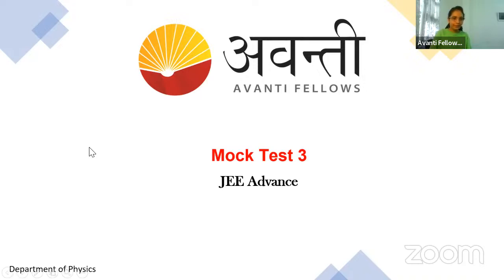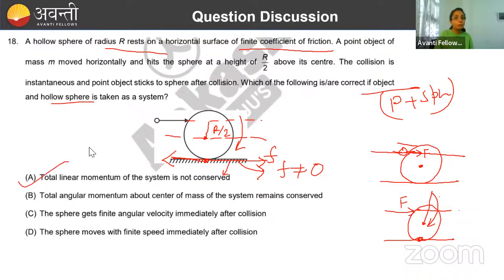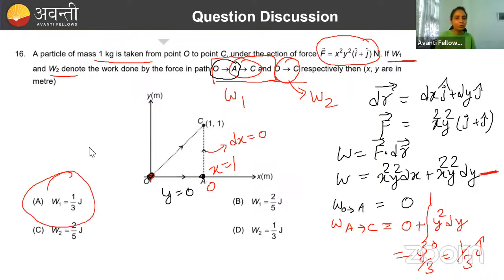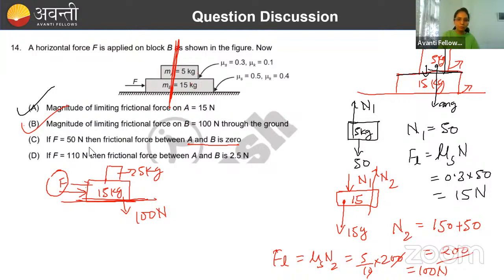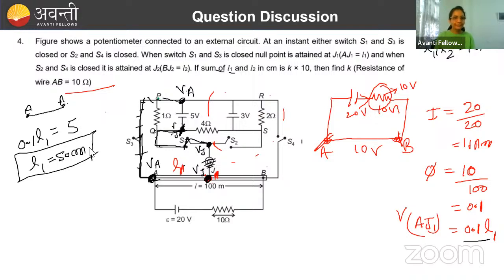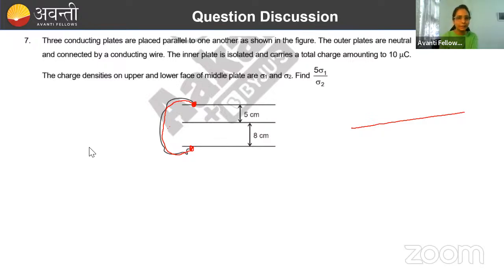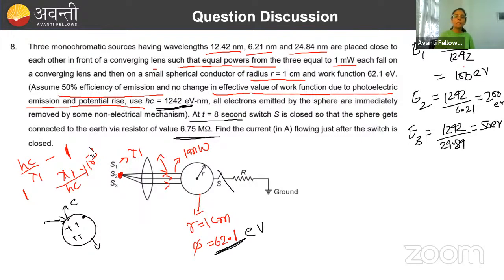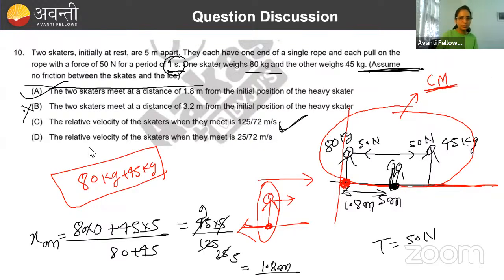Mock Test 3 | Question Discussion